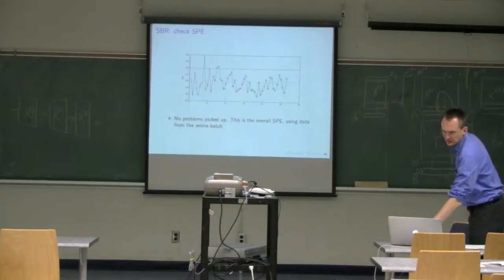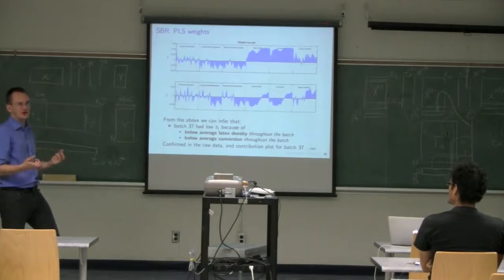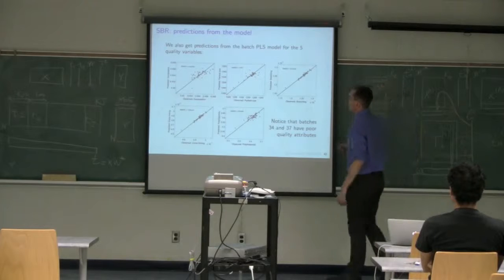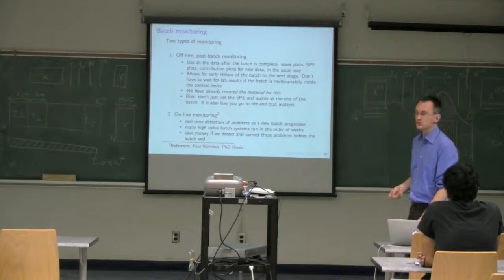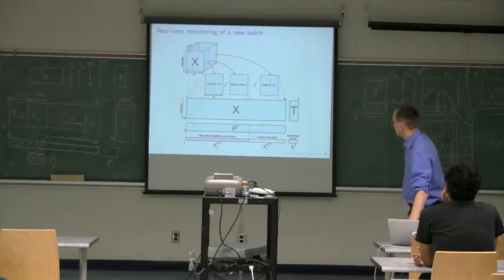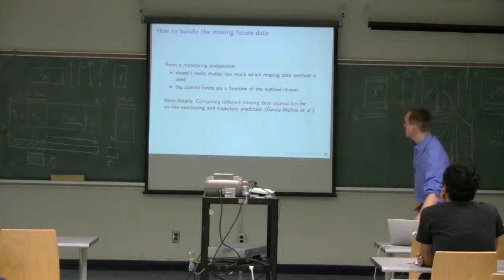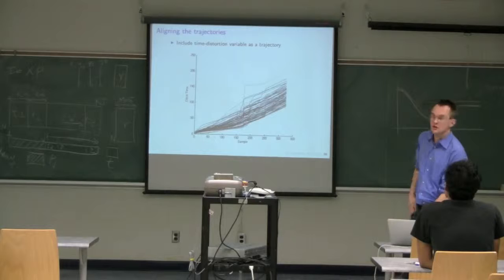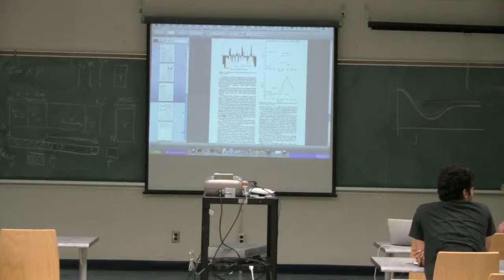Latent Variable Methods 2011 - Class 12C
Latent variable analysis of multiple blocks of data (when data are from multiple sources and need to be combined).